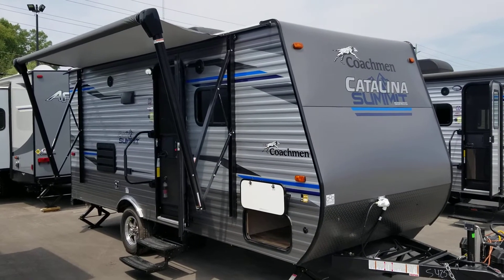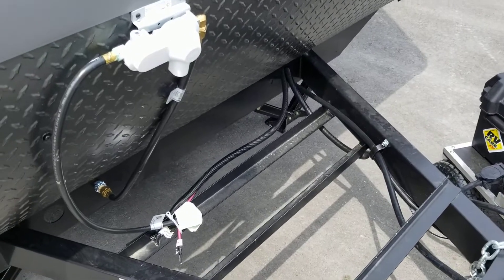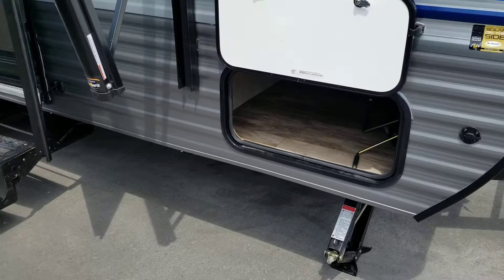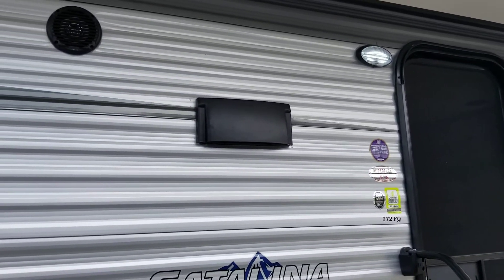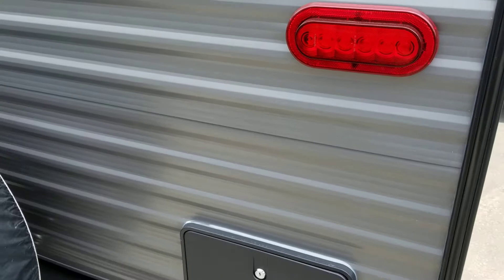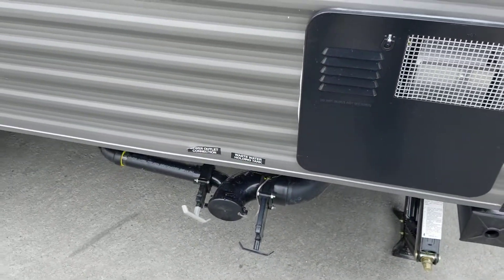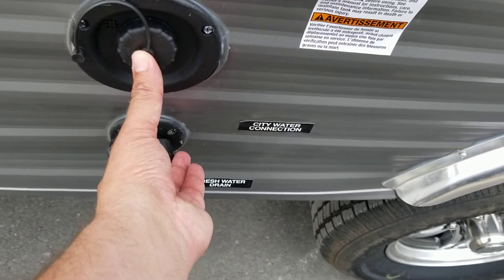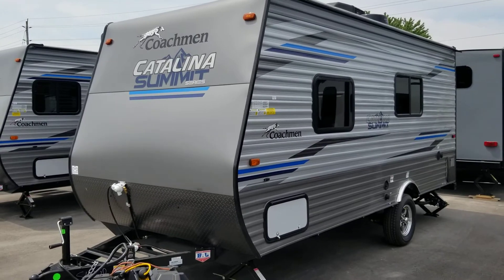COACHMEN SUMMIT SERIES 17FQ EXTERIOR @ OTTAWA'S #1 RV DEALER PRIMO TRAILER SALES